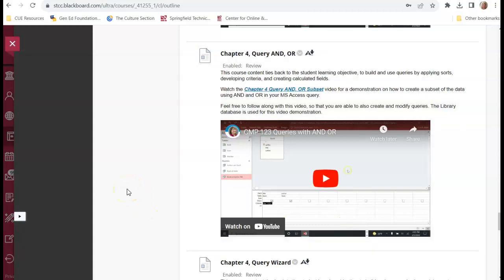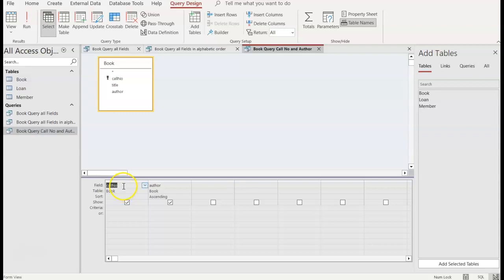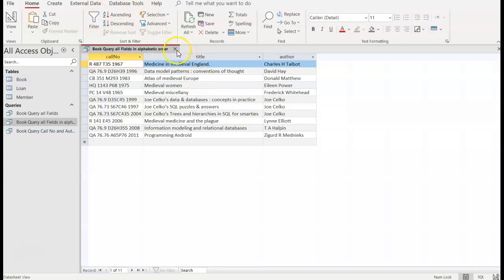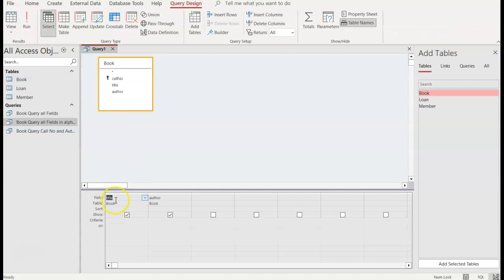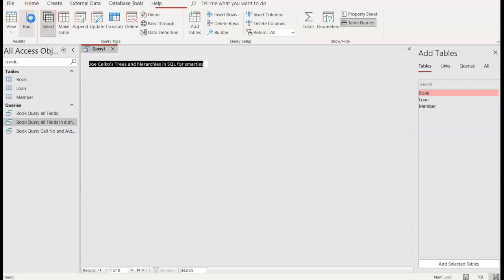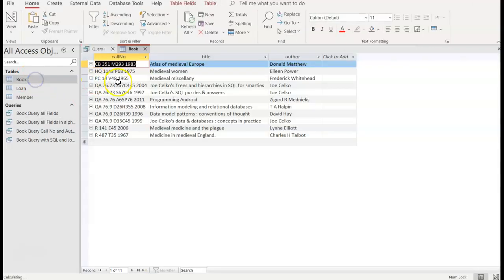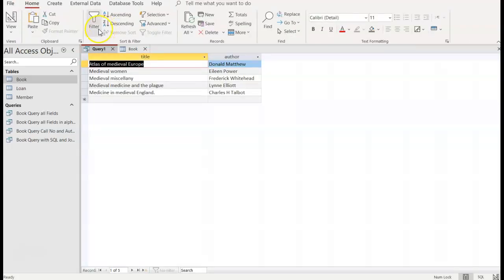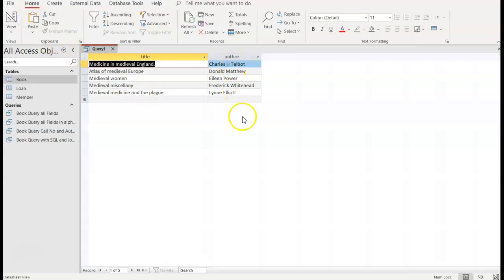Access Database Module A - Query AND OR